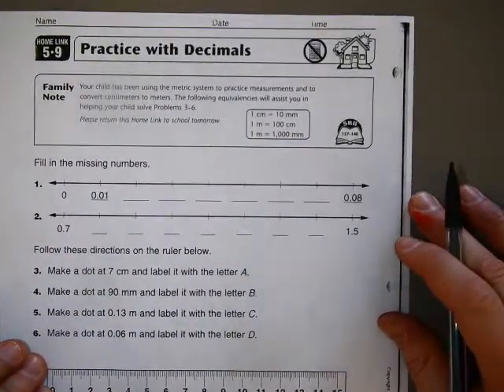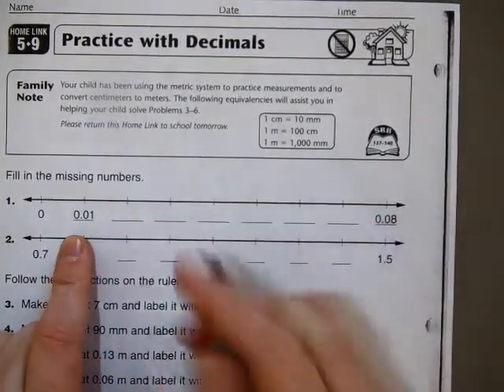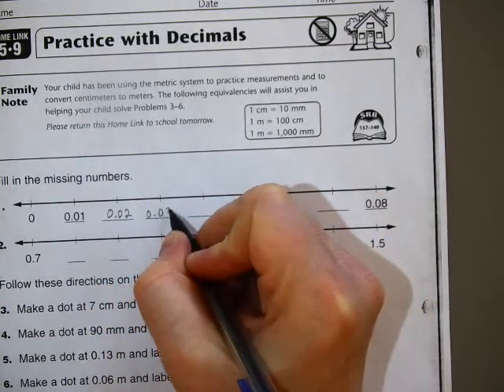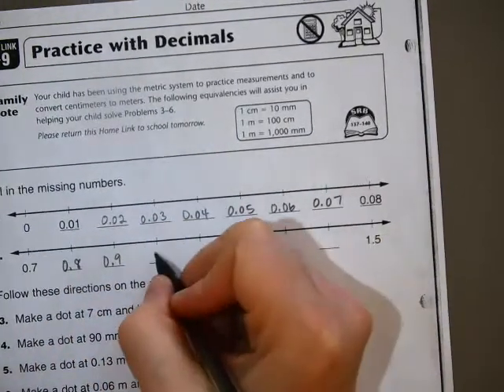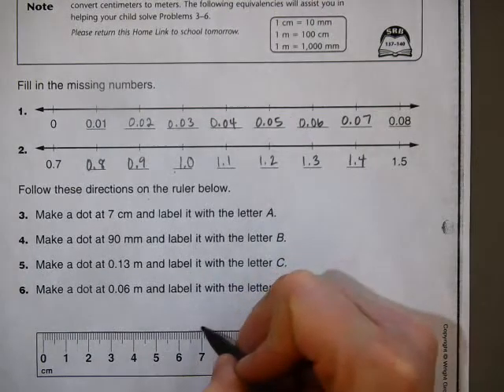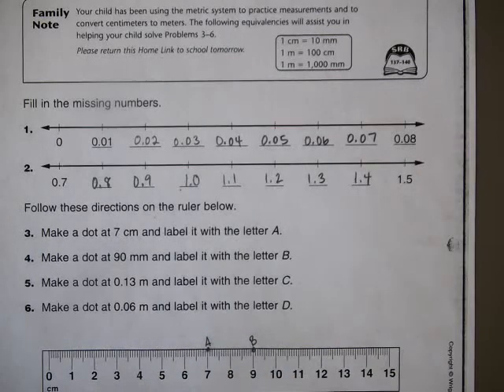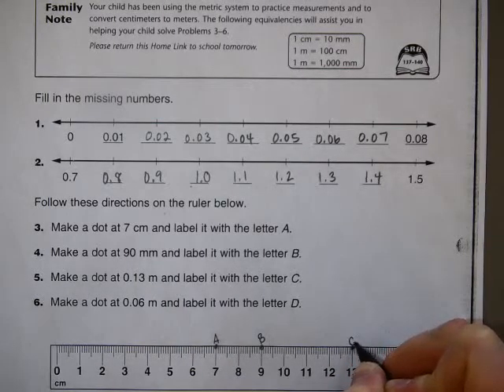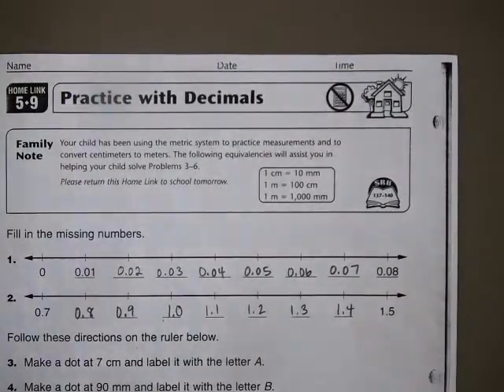Everyday Math Home Link 5.9